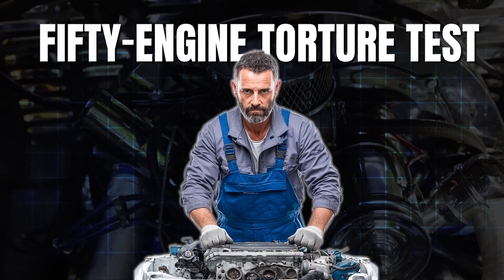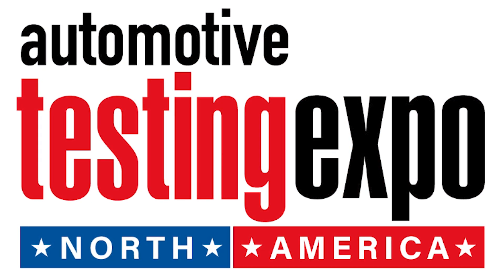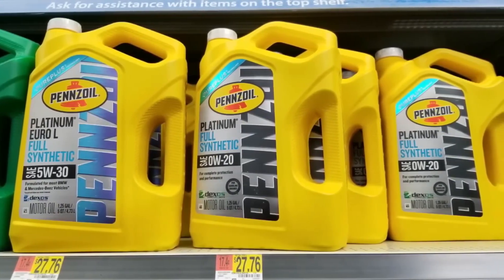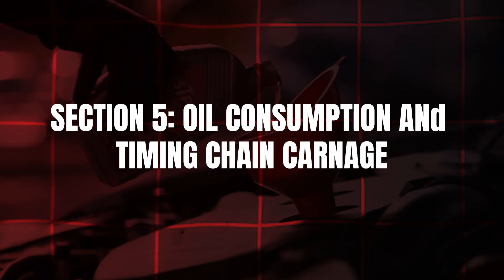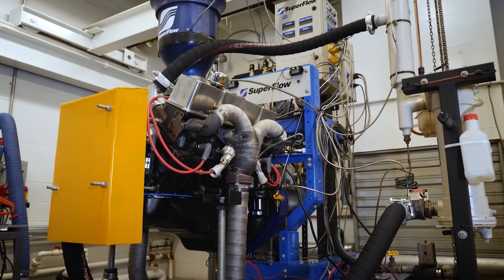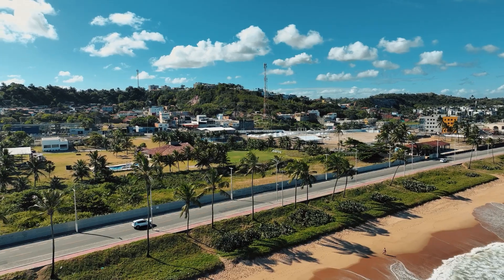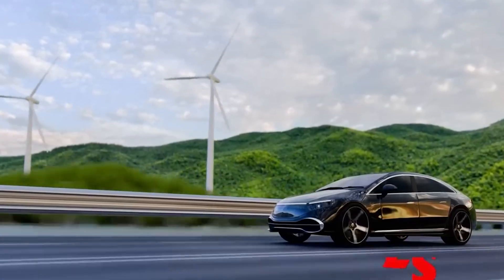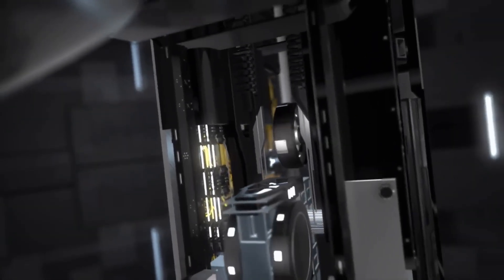The TRUTH About 0W 20 vs 5W 30 Oil (50 Engines Tested!)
A 50-engine torture test just exposed the truth automakers never wanted you to know. Half ran 0W-20, half ran 5W-30 — and after 200,000 miles, the results were brutal. Thin oil didn’t just lose performance… it destroyed bearings, stretched timing chains, and burned oil like a two-stroke. Yet dealerships still pour 0W-20 into everything from Corollas to F-150s — all for better fuel economy stickers.

In this deep-dive, we uncover Toyota’s hidden bulletin, the real difference between 0W-20 and 5W-30, and the secret oil weight engineers use in lab durability tests that’s never mentioned in your owner’s manual. From turbocharger failures to hybrid wear patterns, you’ll finally see why thick oil isn’t old-school — it’s smart maintenance.

What You’ll Learn in This Video:

What “W” actually means in oil grades (and how it affects your engine).

The real-world data comparing 0W-20 vs 5W-30 wear rates.

Why automakers push thinner oil to dodge CAFE fines.

The hidden cost of oil volatility and timing chain damage.

The truth about turbo engine failures under heat stress.

Why 0W-30 might be the perfect middle ground for long engine life.

The exact checklist to choose oil by climate, mileage, and driving style.

🧠 Whether you drive a Corolla, F-150, or turbocharged WRX — this video reveals the data your mechanic never mentions and the manufacturers try to bury. If you care about reliability, not just MPG stickers… this one’s for you.

💬 Drop your engine code in the comments! I’ll tell you what oil your motor actually needs, not what the marketing brochure says.